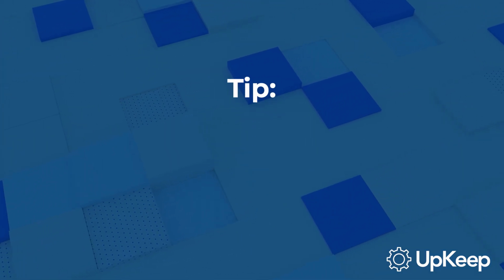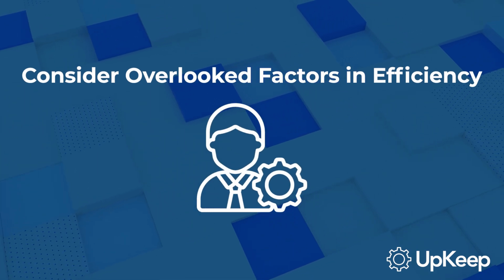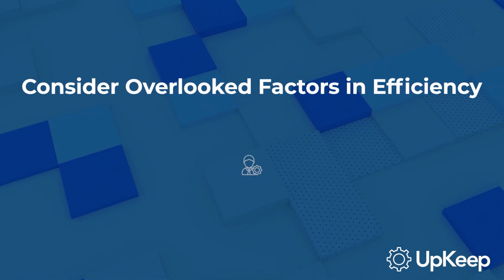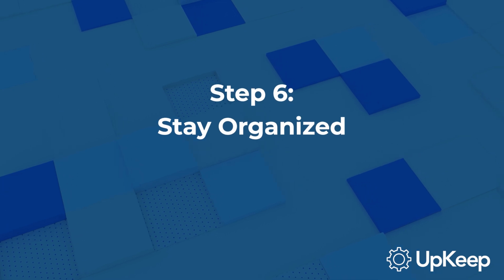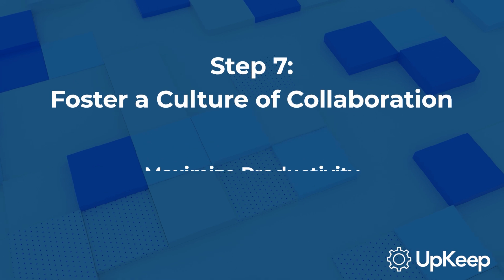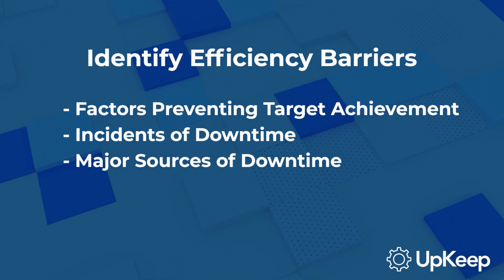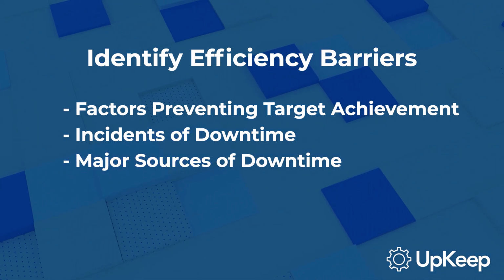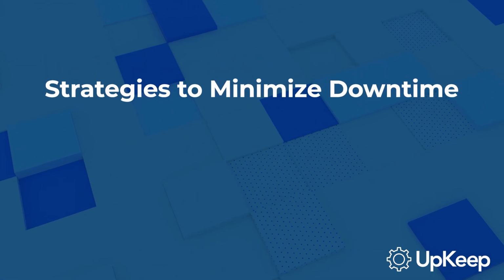8 Techniques to Enhance Your Manufacturing Plant Efficiency | Upkeep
In this video, Ryan Chan, the CEO and Founder of Upkeep, walks you through eight potent techniques that can significantly enhance your manufacturing plant's efficiency. From establishing a productivity benchmark to optimizing your overall production efficiency, this video covers it all.

Topics covered include:
- Establishing a productivity benchmark
- Understanding the multifaceted approach to measuring productivity
- Tips for integrating your "CMMS" with other software for a fuller picture
- The role of engineers in improving productivity
- Eight proven methods to boost your production efficiency

Are you ready to revolutionize your manufacturing plant's efficiency? Visit upkeep.com today for more resources and tools!